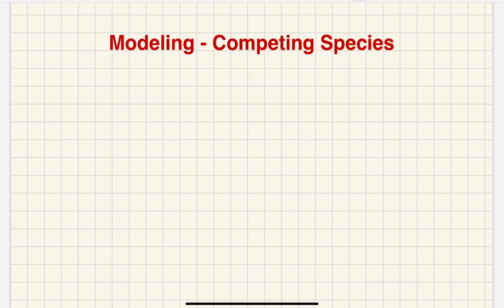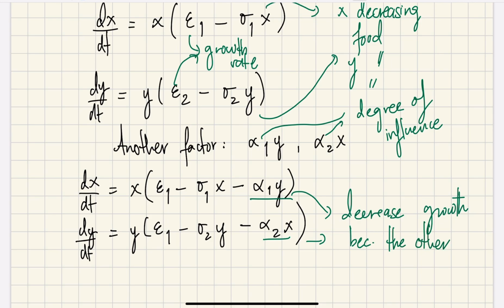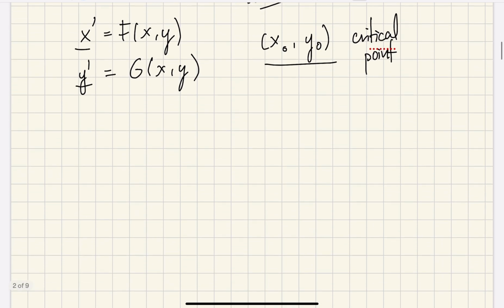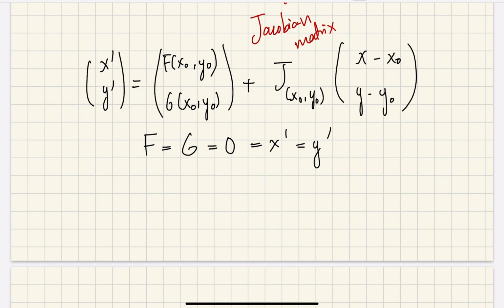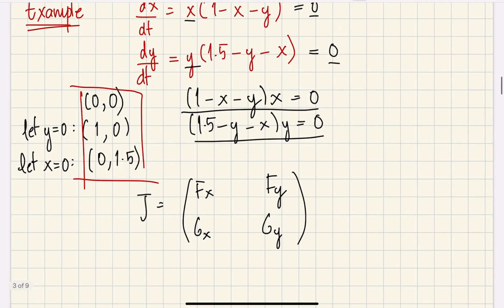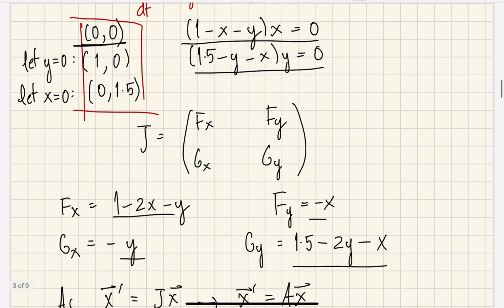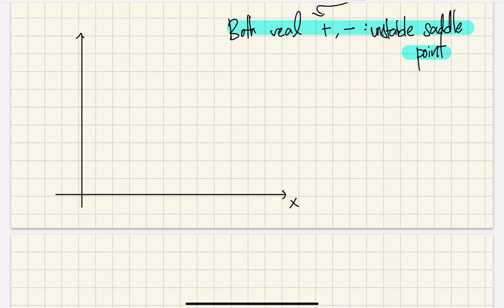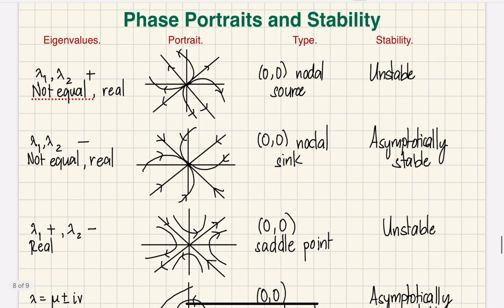Competing Species: Modeling Differential Equations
Hey Guys!
In this video, I explain how we can use differential equations to model the populations of 2 species competing for resources. I solve a complete example where we end up with a plot for the possible trajectories of the population trends.
At the end of the video, I have shown various kinds of eigenvalues, their phase portraits, their type, and their stability. There are quite a bit of them so you can take a screenshot or copy them down.
Much love :)